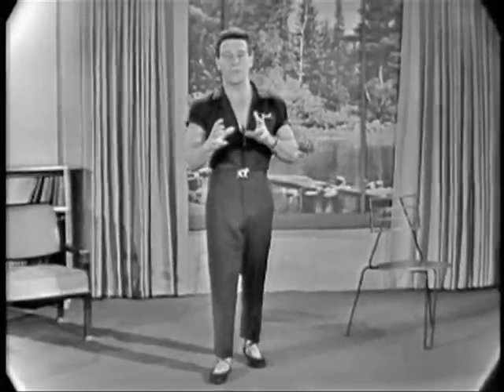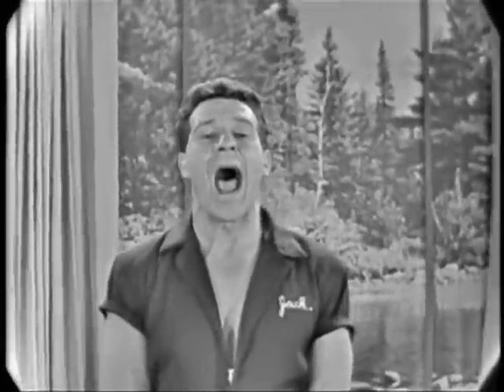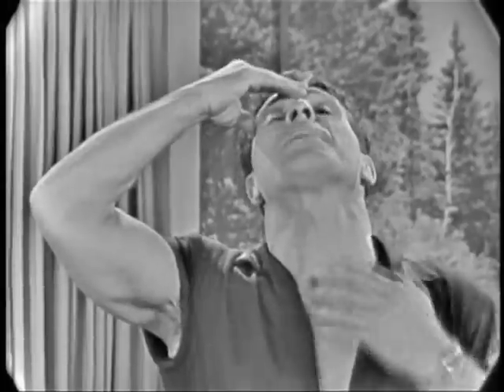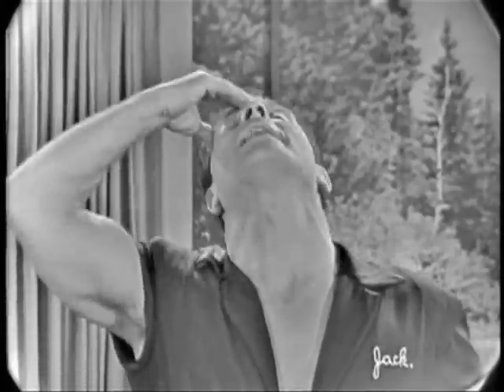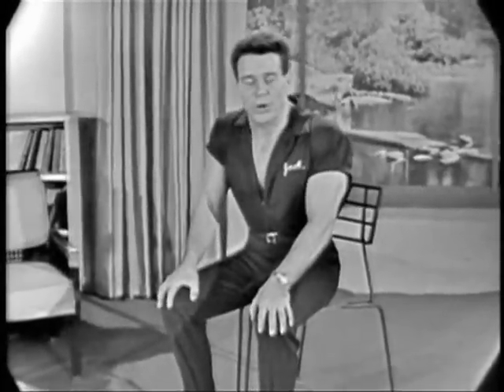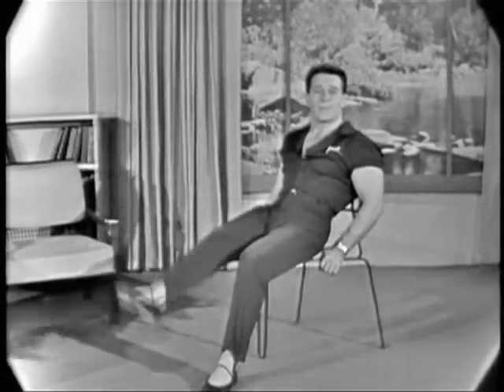The Jack LaLanne Show Ep. 1 (Part 5)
Jack takes us through some facial exercises.